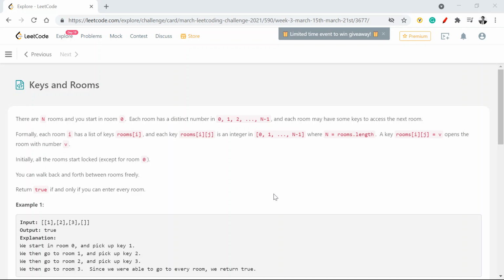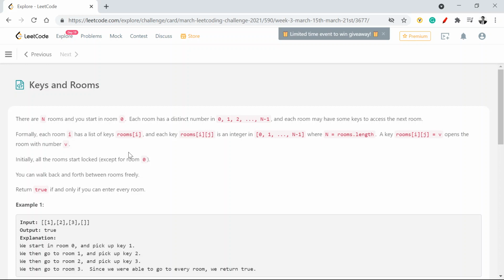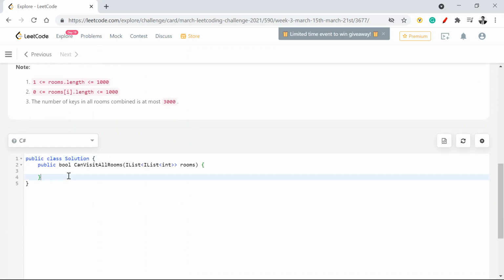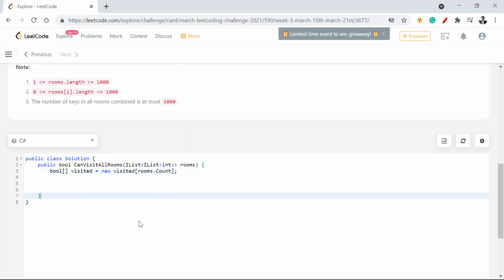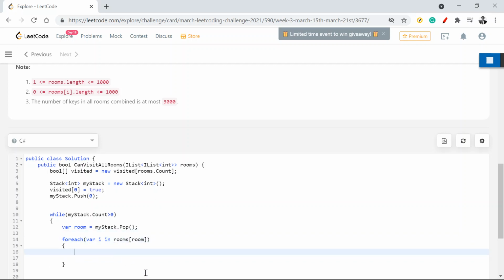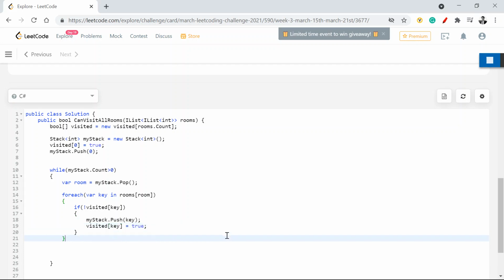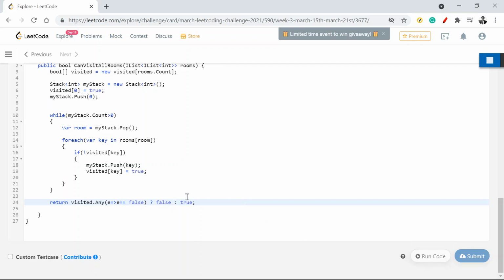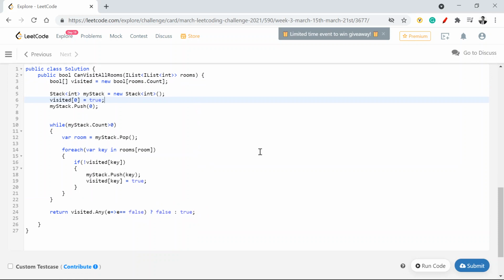Keys and Rooms | LeetCode 841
There are N rooms and you start in room 0.  Each room has a distinct number in 0, 1, 2, ..., N-1, and each room may have some keys to access the next room.

Formally, each room i has a list of keys rooms[i], and each key rooms[i][j] is an integer in [0, 1, ..., N-1] where N = rooms.length.  A key rooms[i][j] = v opens the room with number v.

Initially, all the rooms start locked (except for room 0).

You can walk back and forth between rooms freely.

Return true if and only if you can enter every room.

Example 1:

Input: [[1],[2],[3],[]]
Output: true
Explanation:
We start in room 0, and pick up key 1.
We then go to room 1, and pick up key 2.
We then go to room 2, and pick up key 3.
We then go to room 3.  Since we were able to go to every room, we return true.